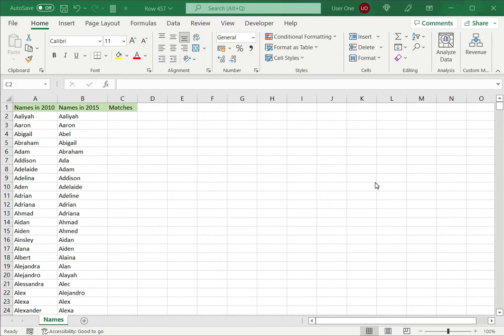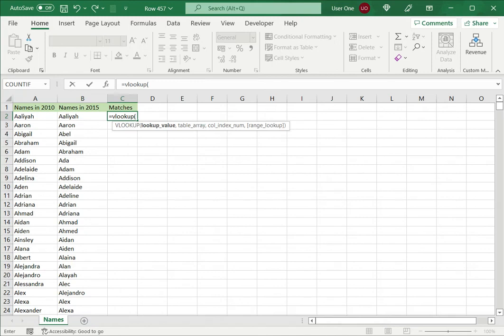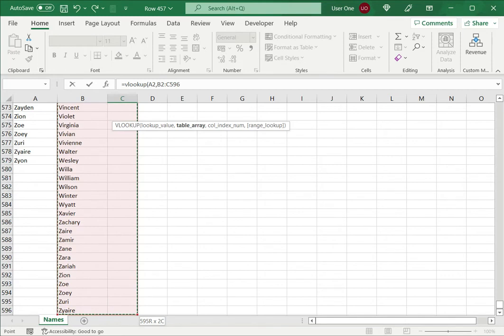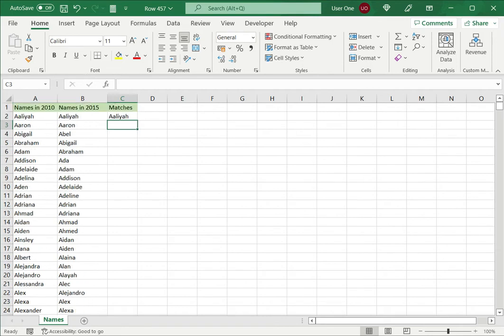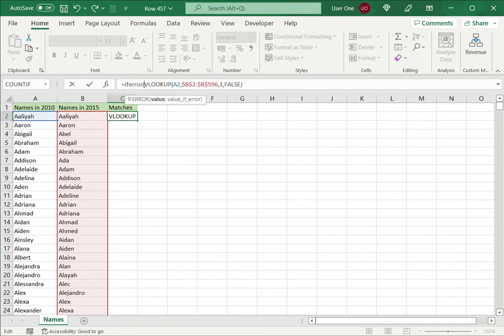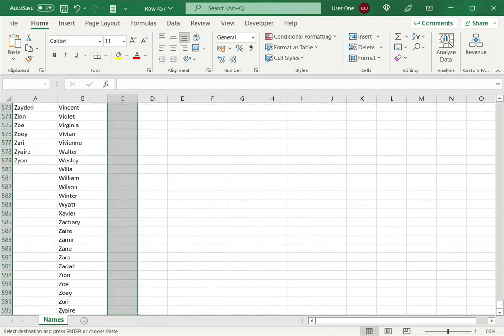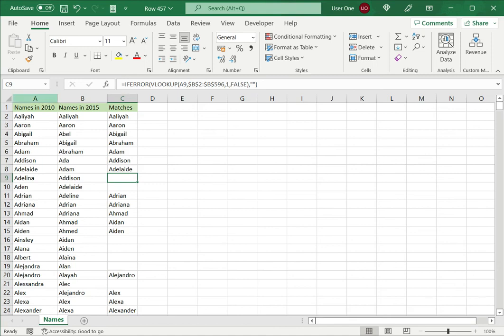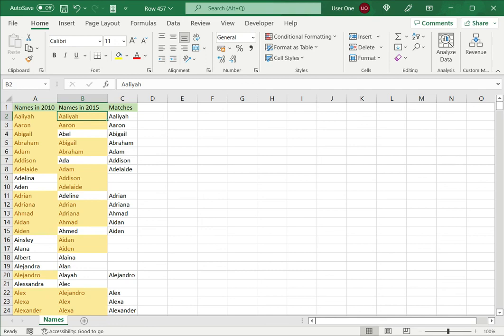How to find matching cells in Excel